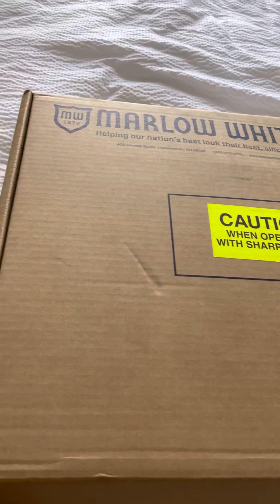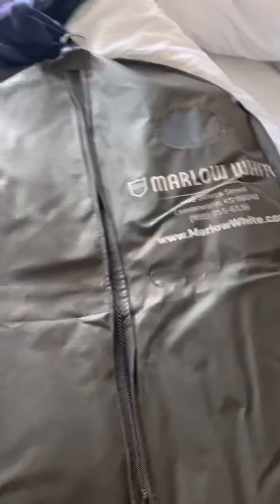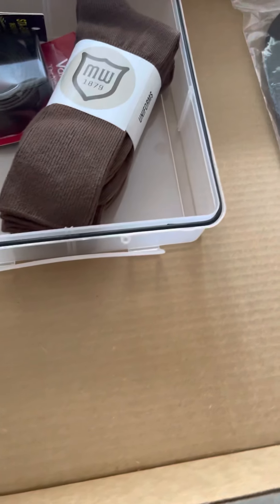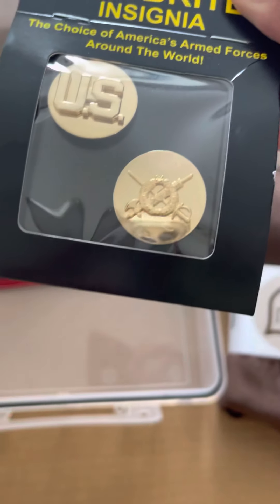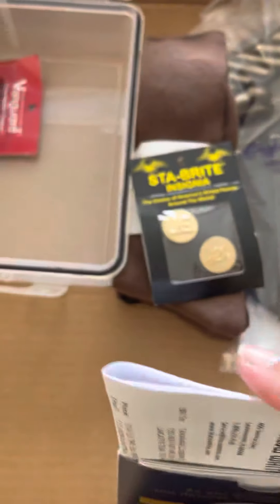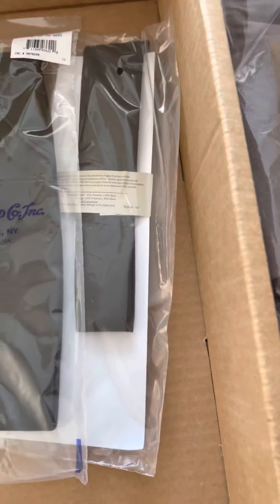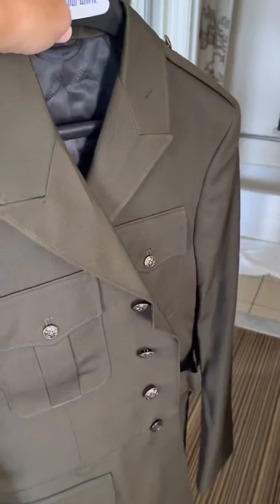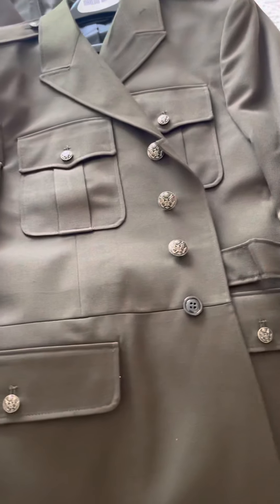Unboxing my Army Green Service Uniform (AGSU) (Part 1)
Unboxing of my Enlisted AGSU package.  They sent the wrong size coat and the wrong branch insignia.